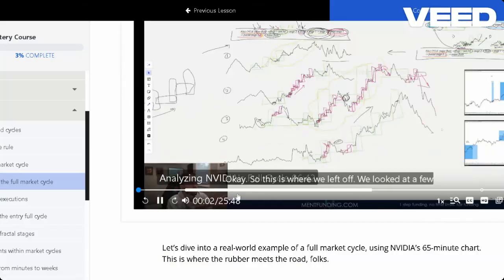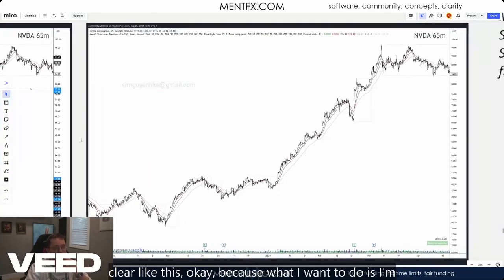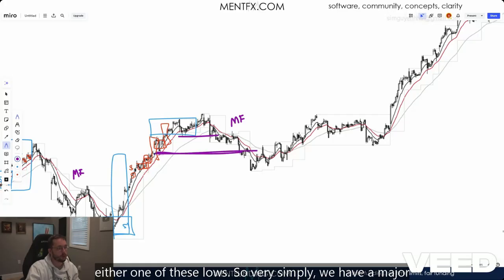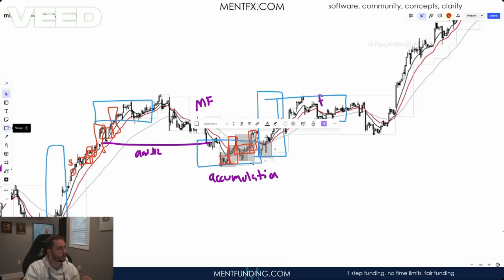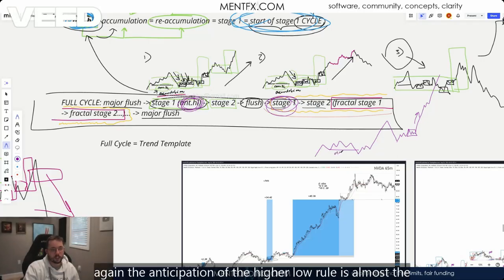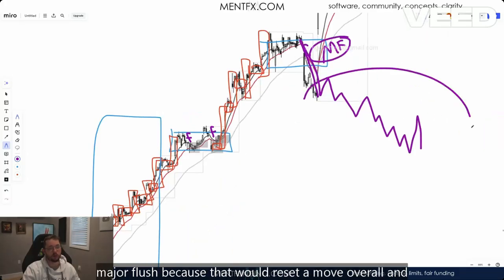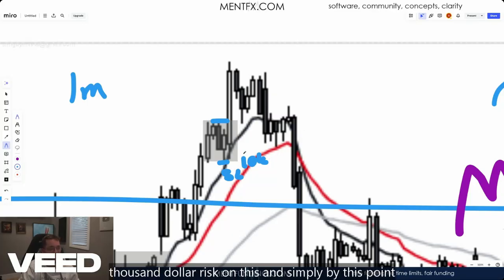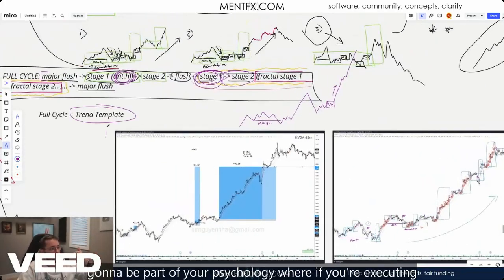7.4 – Applying the full market cycle